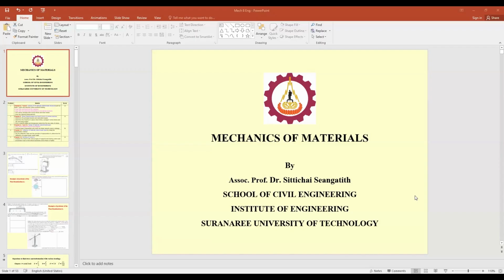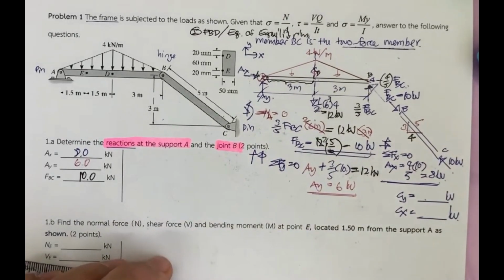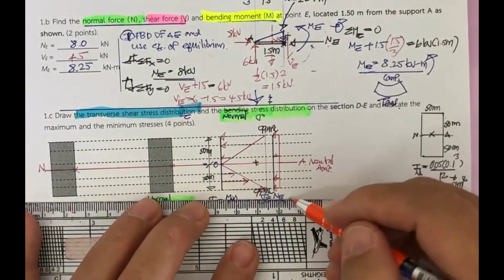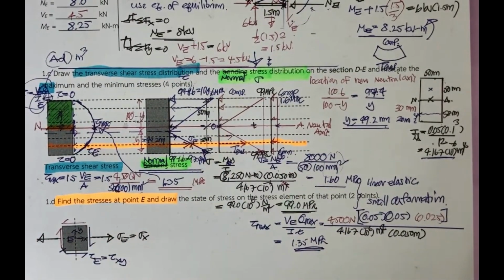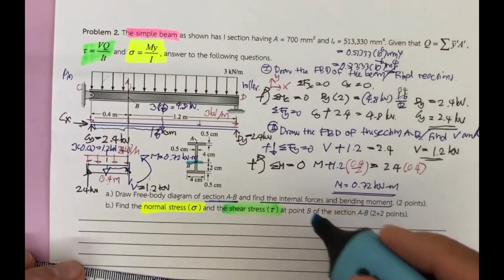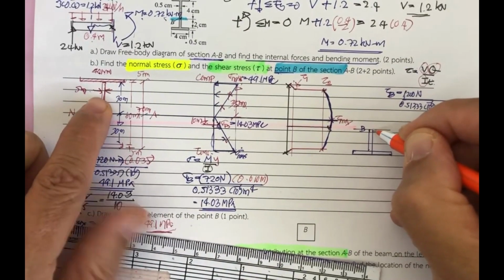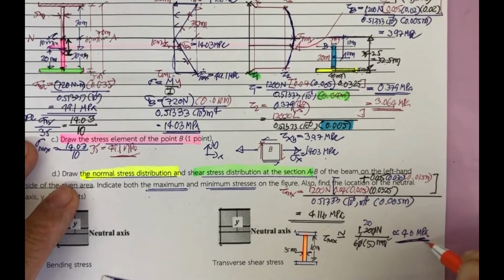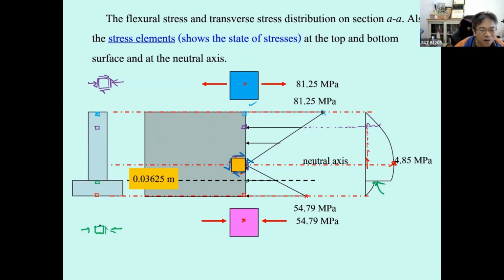14 Ch 6 Bending Ch 7 Transverse Shear Mech of Materials Inter Prog 2 2023 Jan 11 2024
Lecture 14
Mechanics of Materials
Trimester 2/2023

Contents:
Examples on
(A) Chapter 6 Bending : How to use Flexural Formula and draw the flexural stress distribution on rectangular, I, T and C section of a beam/frame.
(B) Chapter 7 Transverse Shear : How to use Shear Formula and draw the flexural stress distribution on rectangular, I, T and C section of a beam/frame.
(C) How to draw the stress element to show a state of stresses at an element of the beam/frame.